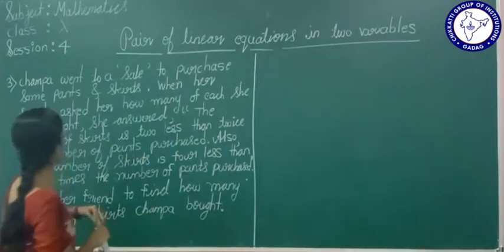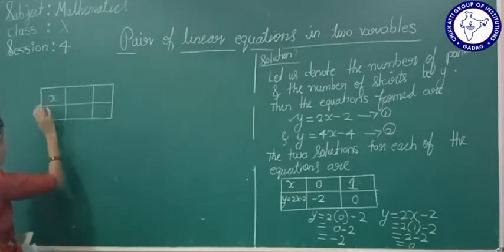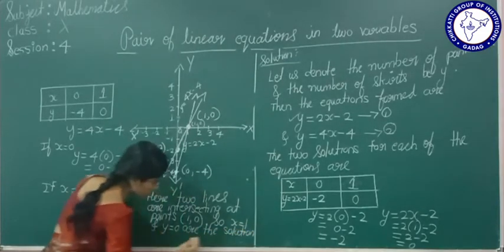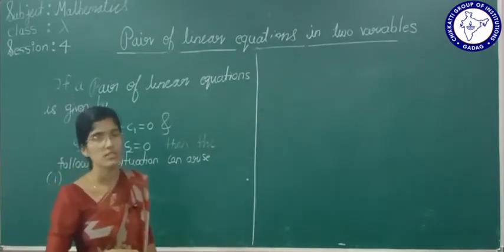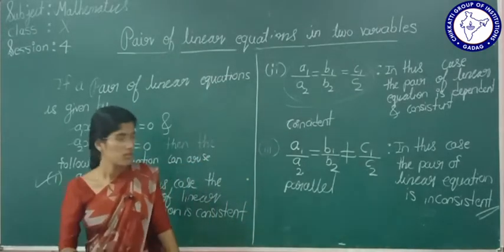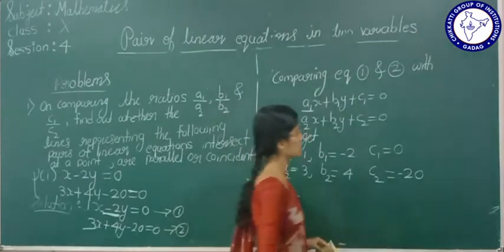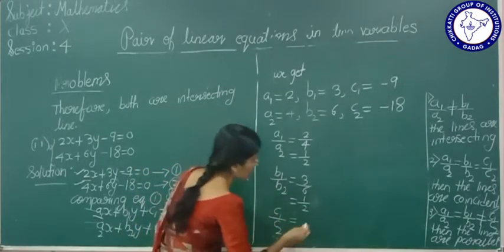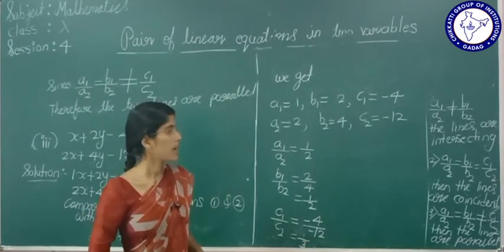CLASS 10 (EM) | MATHS | PAIR OF LINEAR EQUATION IN TWO VARIABLES | SESSION 4